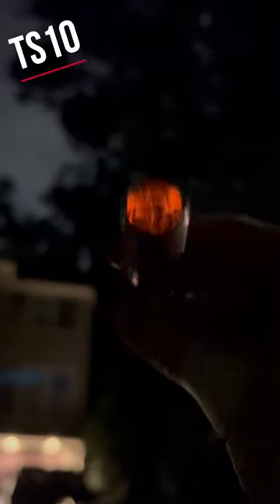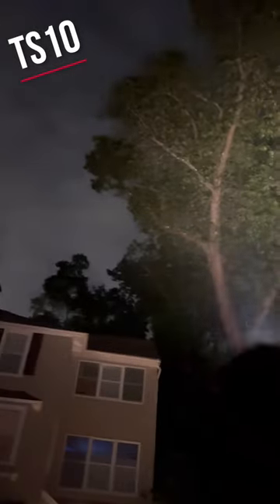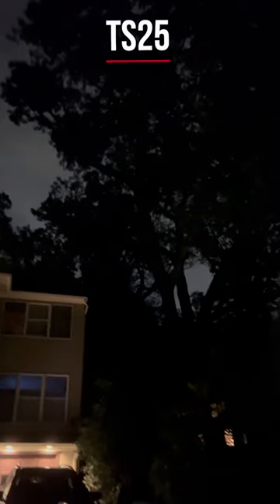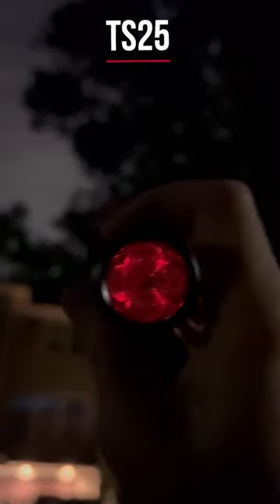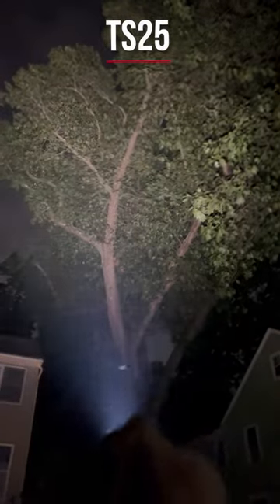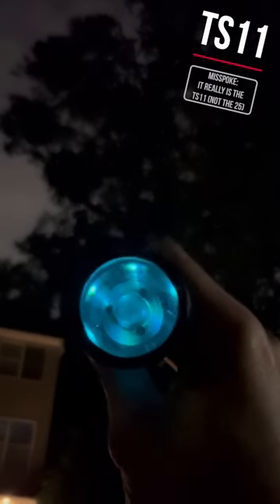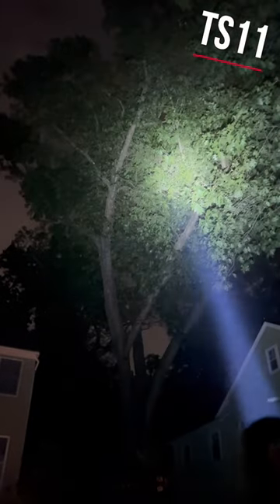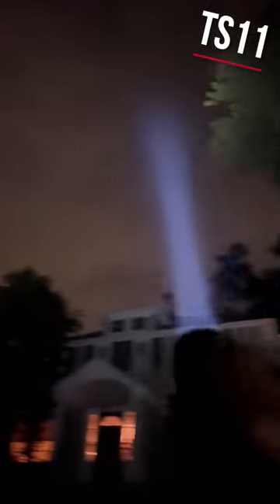Wurkkos mini pocket flashlight beamshot comparison (TS10 TS25 TS11)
Quick comparison of three great Anduril 2 pocket flashlights:
• Wurkkos TS10 (3000K copper)
• Wurkkos TS25 (519A 5000K)
• Wurkkos TS11 (6000K)